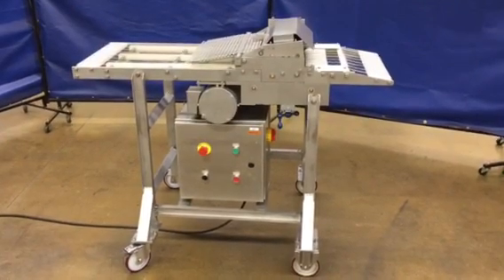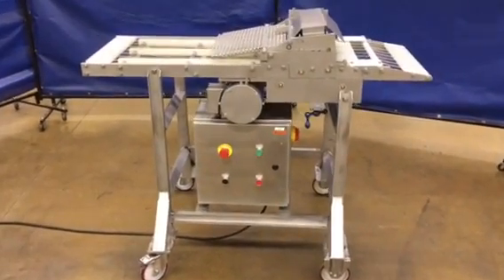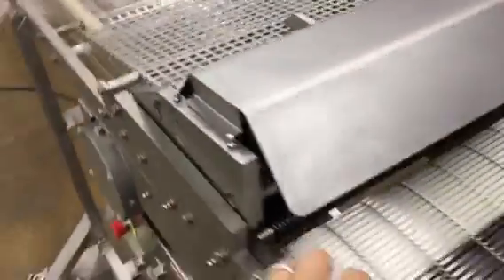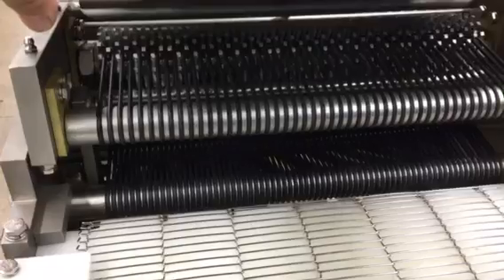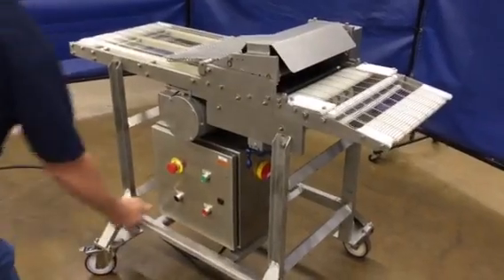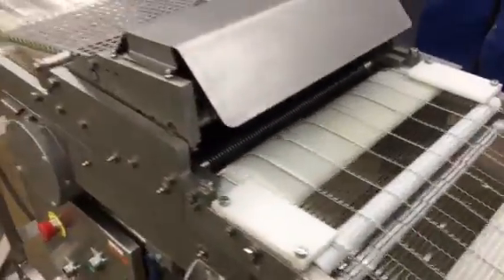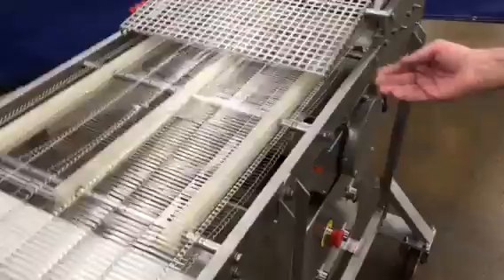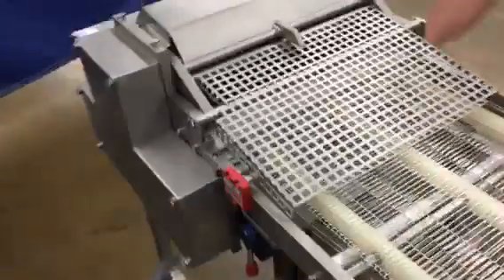Formax patty perforator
Stock #3485